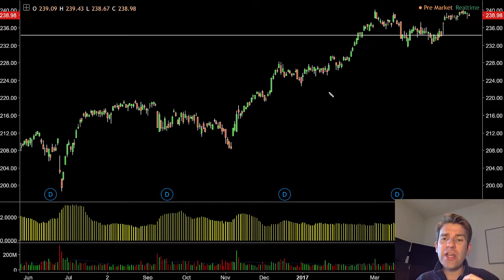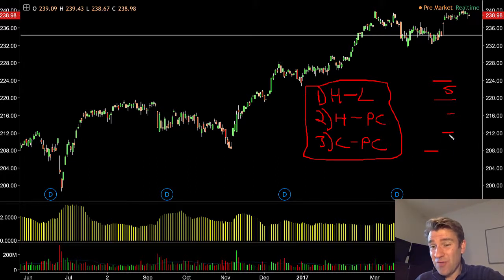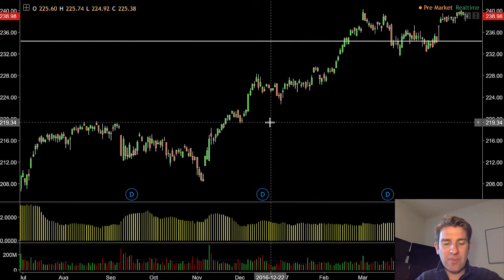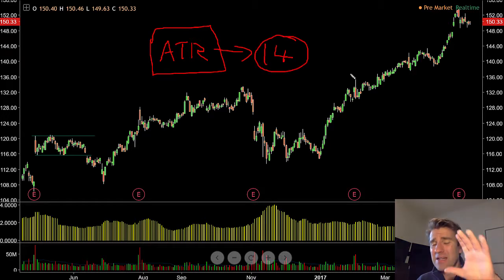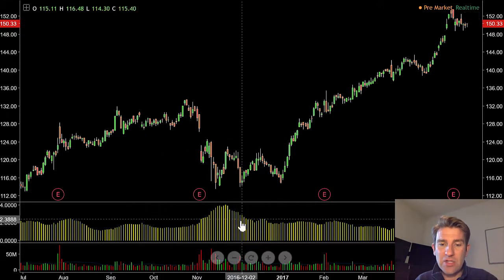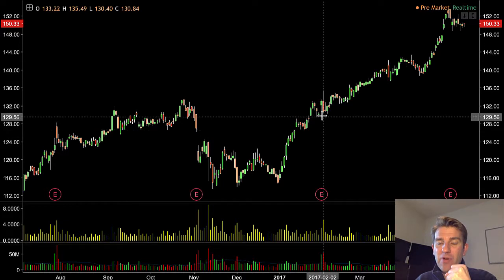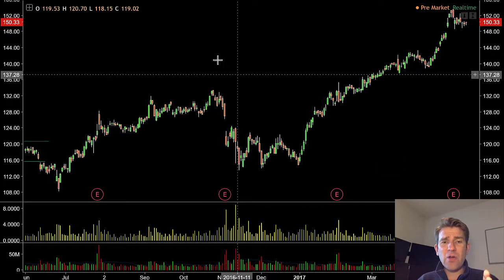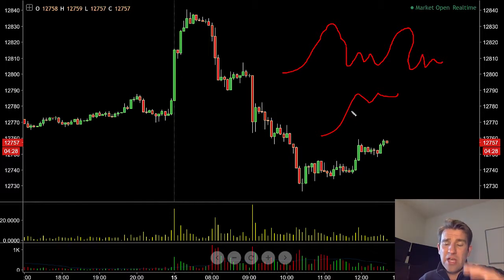Guide to the Average True Range (ATR) Indicator: How to Use the ATR Indicator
Average True Range this is one of my favourite indicators.  This is purely telling you how much the market you are interested in is moving.  Now the difference between true range and range are distinct.  Generally speaking if there is no gap, the ATR is computed by taking the high and subtracting the low.    If there is a gap, this is different.

The ATR reading is utilised by traders to find out when particular markets are most likely to range, or to identify high interest in a trend, or when extreme levels are approaching indicating a reversal.